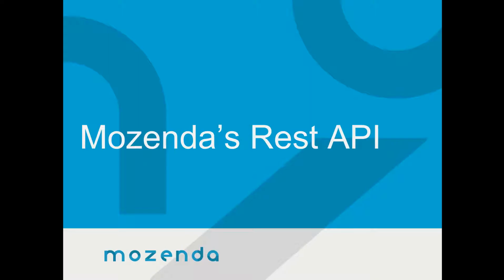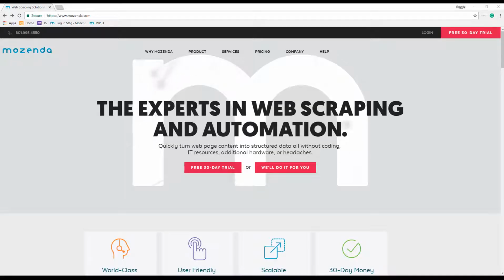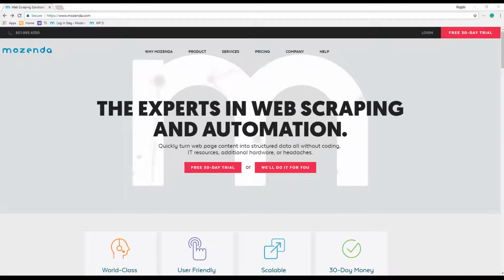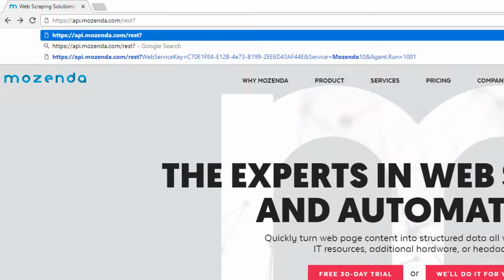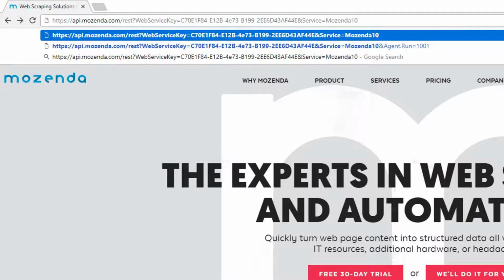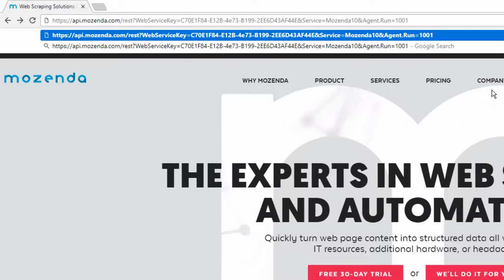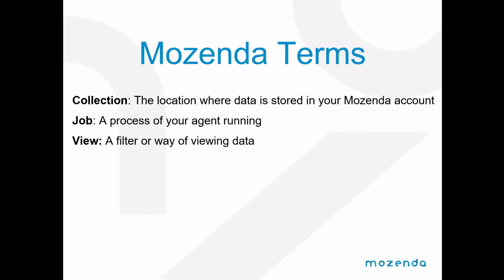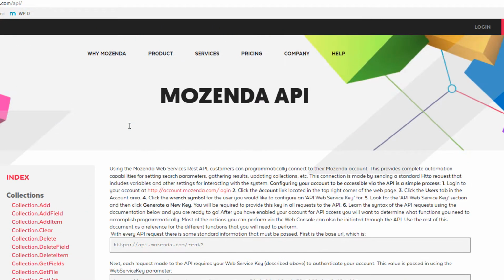How To Access The Rest API